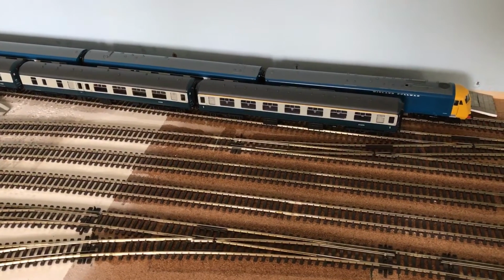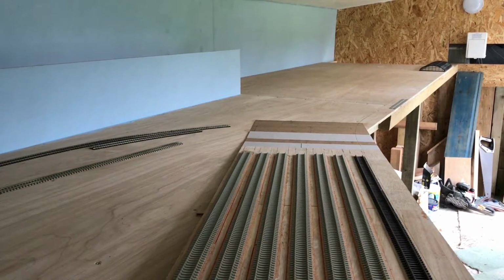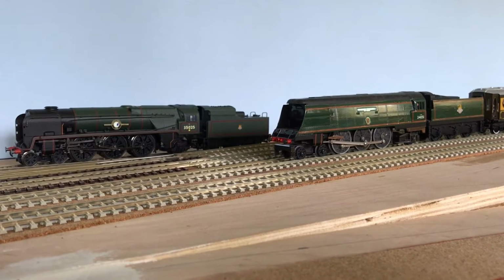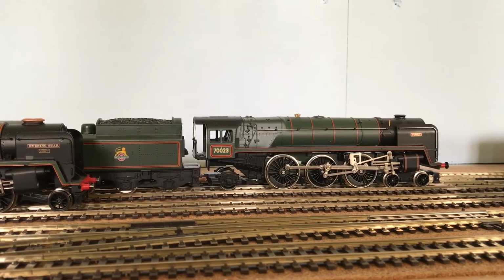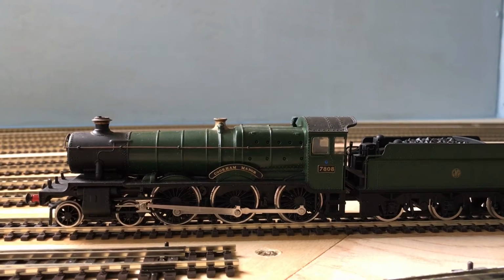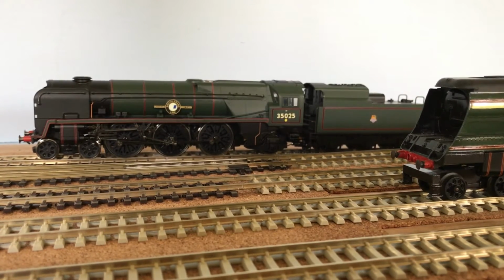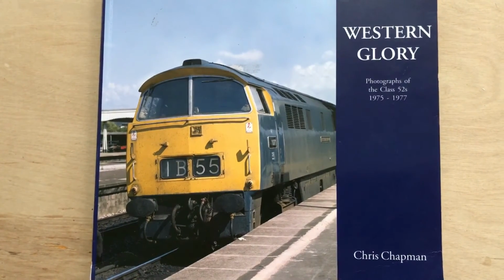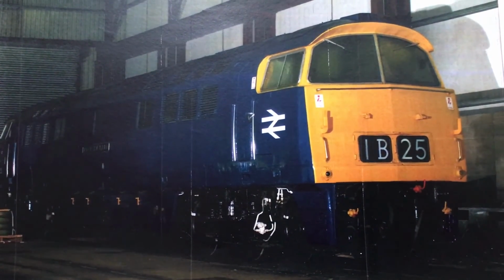Western Glory Video 4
The fourth video in the series looking at an OO gauge model railway layout based on the Bristol to Paddington mainline. The model is set in the 1960's and 1970's, with some of the rolling stock a little earlier or later than than this period.
The layout includes Bristol Temple Meads, Paddington and Bristol Bath Road MPD. Plus some of the well known places between the two cities such as Stanley Gardens, Box Tunnel, Sonning Cutting and Maidenhead Bridge.